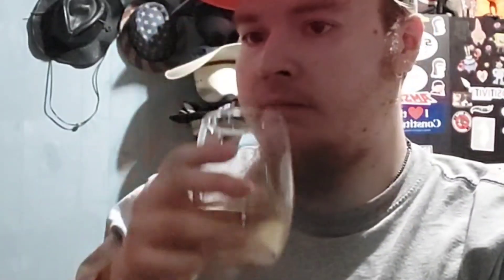Nature's Nectar ( Aldi Brand) Guava Mango Juice Sip N,Review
Aldi Brand Nature's Nectar Guava Mango Juice this is quite good tastes like a Mango Smoothie tbh
7/10